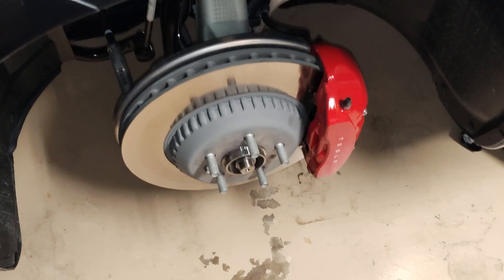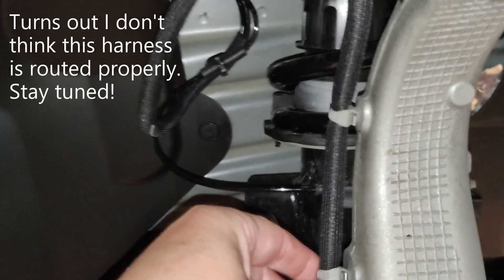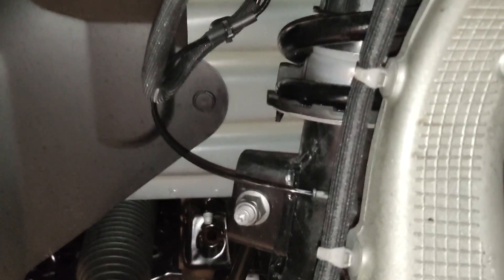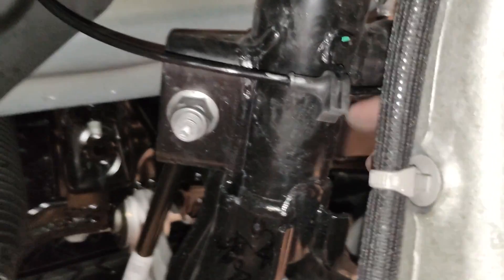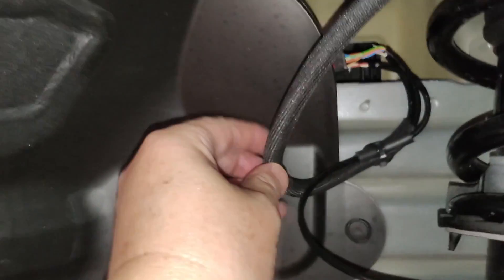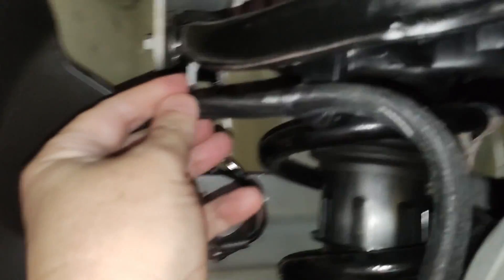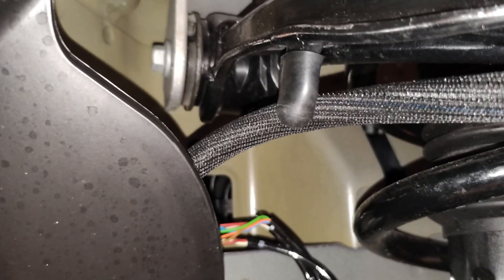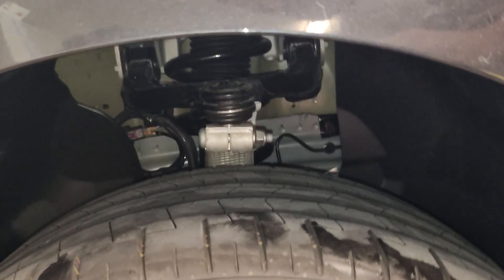2024 Tesla Model 3 Performance - Potential Fix for Adaptive Suspension Errors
Hear about adaptive suspension or wheel sensor errors on the 2024 Model 3 Performance?  After reading that it could be caused by the tire rubbing a wheel sensor harness, I checked mine and MAY have found a potential fix at least for that particular issue.  My car seemed to have the harness routed wrong but only on the driver's side.  Fortunately the fix is simple.

Note: I did test the suspension travel after routing the harness properly to confirm that it stays put in the correct location and doesn't pop back out when the suspension loads/unloads.